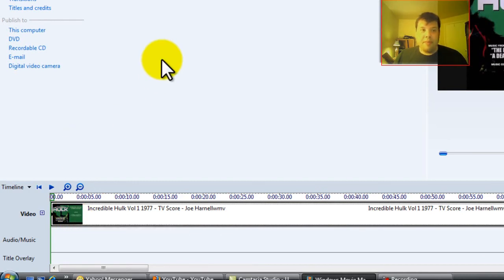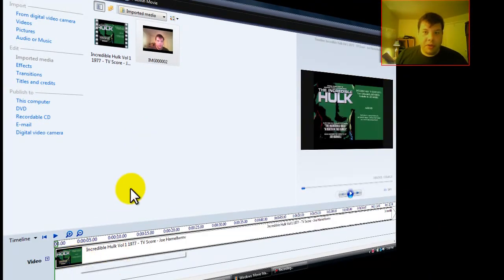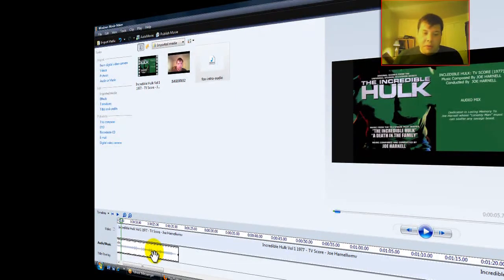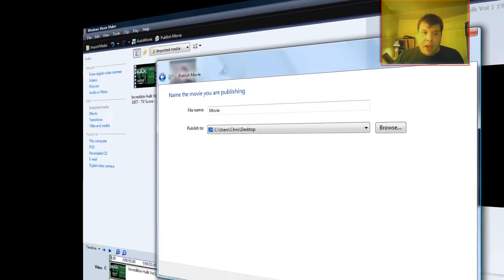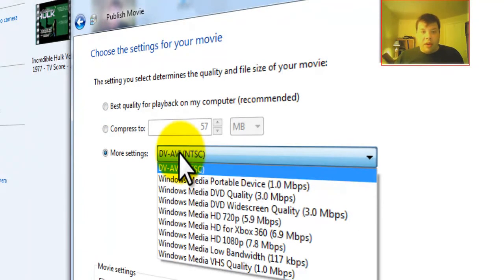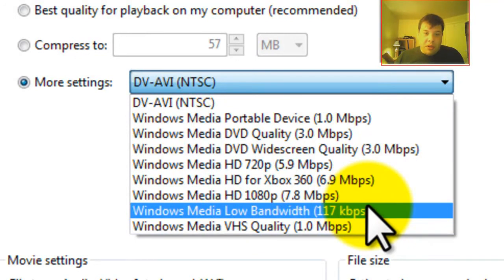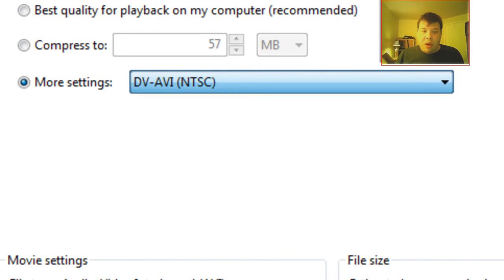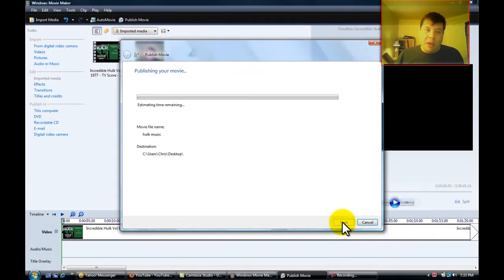windwos movie maker vista tutorial 6.0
WMM version 6 with Vista. Basic Tutorial For Beginners. Be creative with your movie. Easy steps, ideas, demos and creativity to add Special "Effects" and Transitions to your videos. Movie Maker version 6.0. Earlier versions will not have as many Special "Effects" choices. This version comes with Windows Vista.